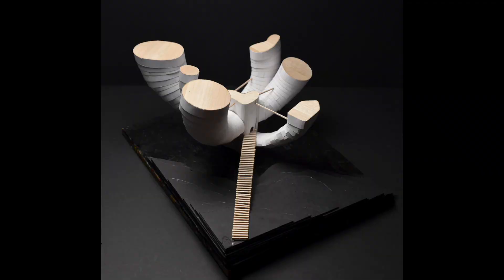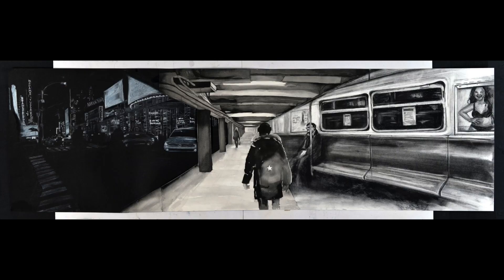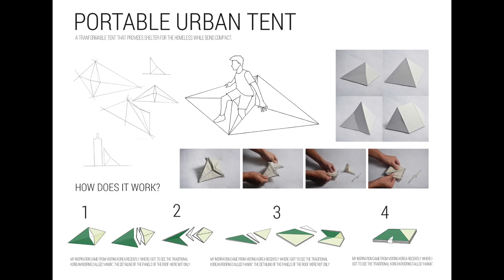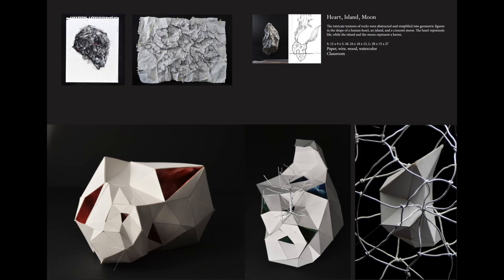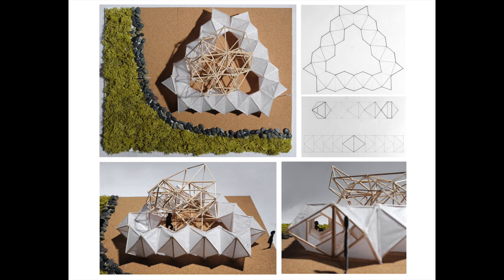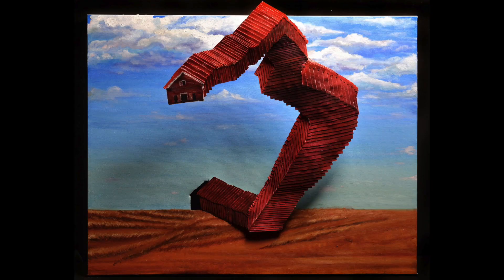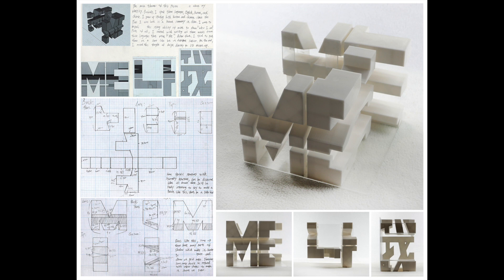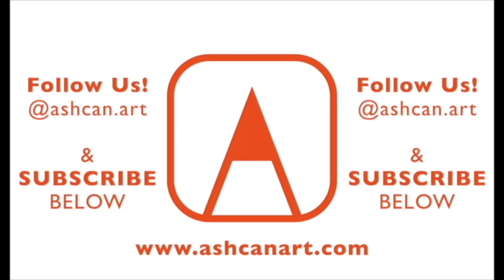CAREERS IN THE ARTS –ARCHITECTURE – CAREER OPTIONS AND ACCEPTED ART PORTFOLIO EXAMPLES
In this video, we discuss Architecture Career Opportunities and show Art Portfolio Examples by Ashcan Art Students who were Accepted into the Top Architecture Programs.

In order to get into the Top Architecture Programs in schools like CORNELL UNIVERSITY, CARNEGIE MELLON UNIVERSITY, SYRACUSE UNIVERSITY, COOPER UNION, RISD, PRATT, and SCIARC––you’ll need an outstanding Art Portfolio to get in.

If you do get into one of these excellent Bachelor in Architecture programs, it will open the door to extraordinary career opportunities for you.

When you enroll in the Ashcan Arts Art Portfolio Prep program with the goal of entering a top Architecture program, you’ll create 12-20 strong pieces, using a wide variety of materials.

Much of the work you make at Ashcan Art will focus on the design of Architectural spaces and Architectural model buildings. Creating this work will show Admissions Counselors your interest in this multifaceted profession. You’ll be able to submit an Art Portfolio that shows them a broad range of excellent technical, and creative skills.